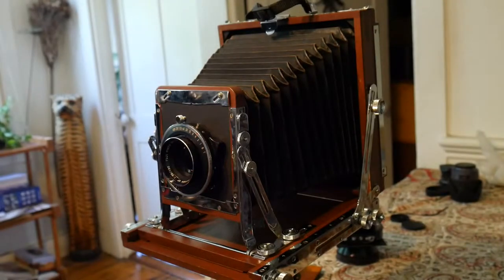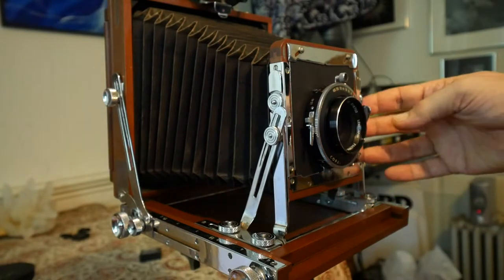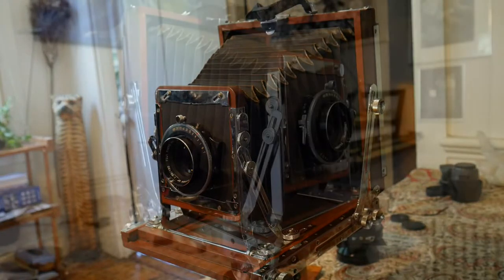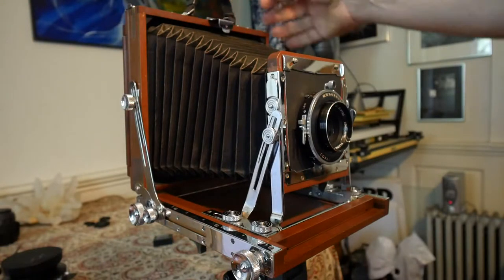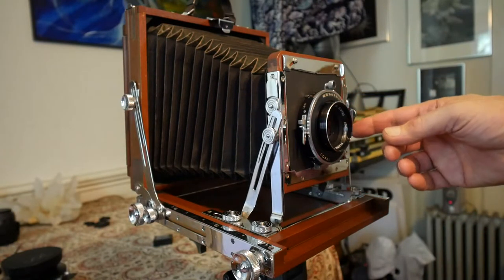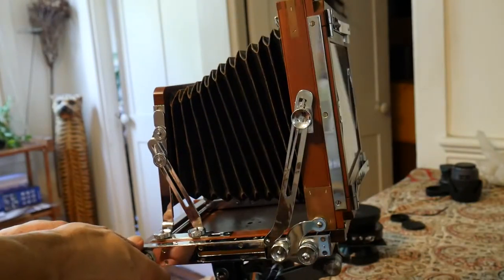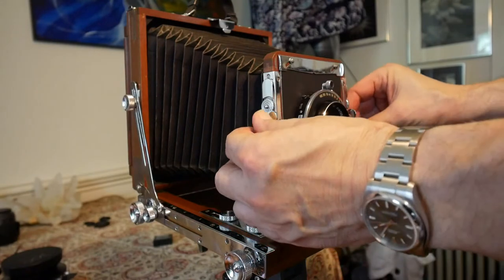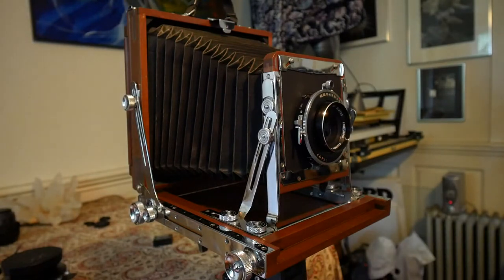Anba Ikeda lightweight 5x7 camera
One of the lightest 5x7 cameras ever made!